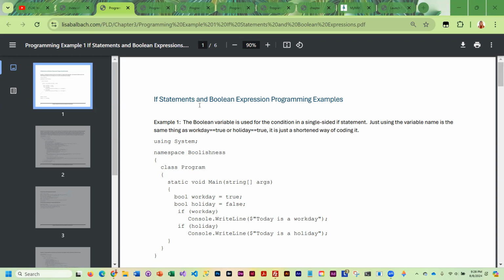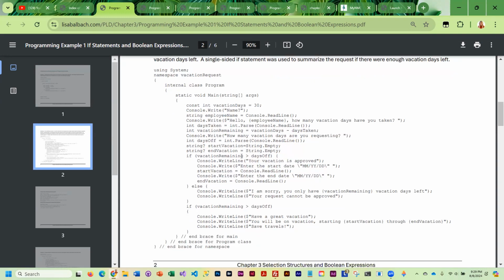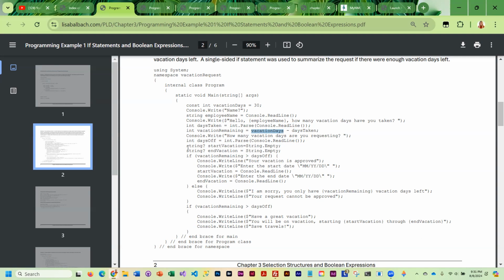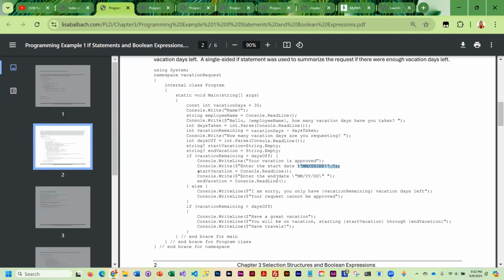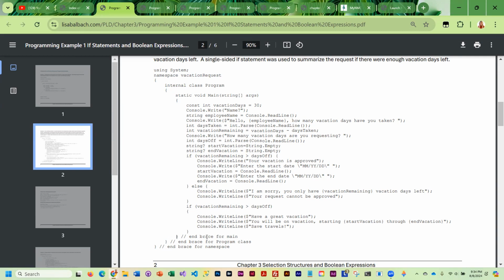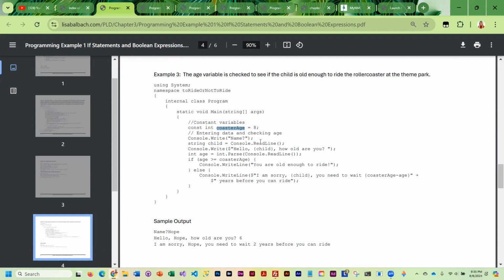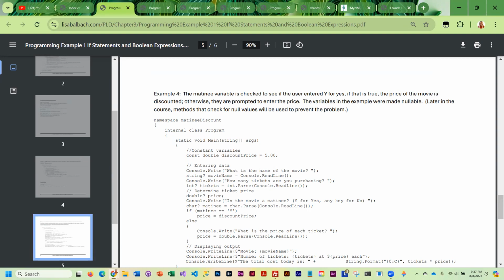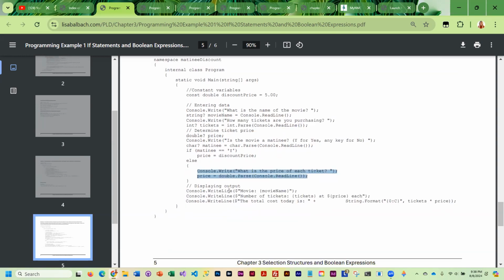Chapter 3 If and boolean expression examples